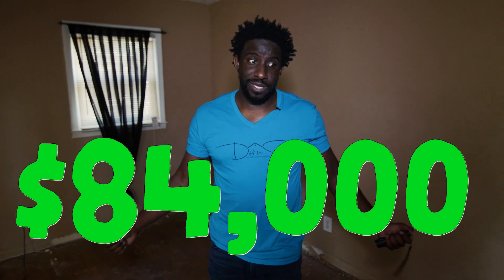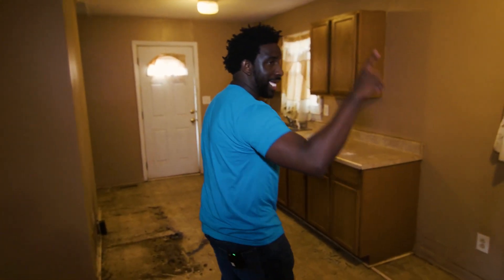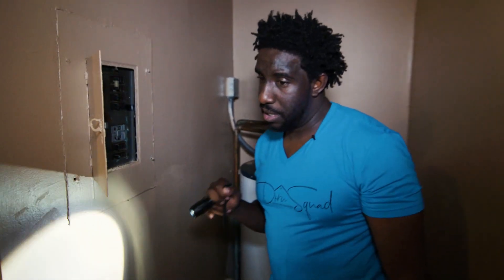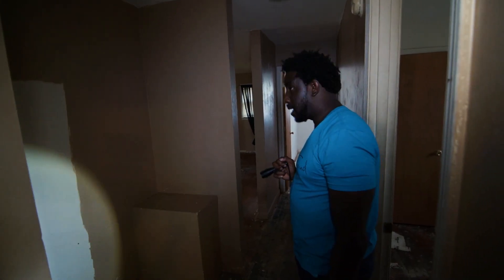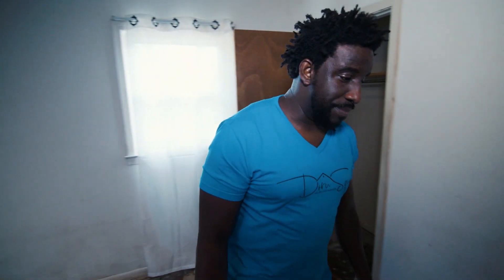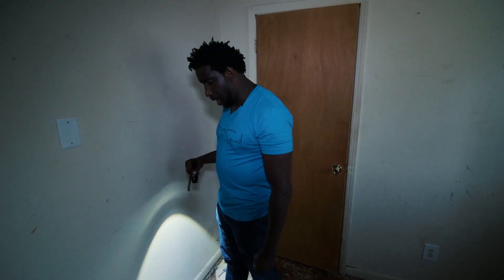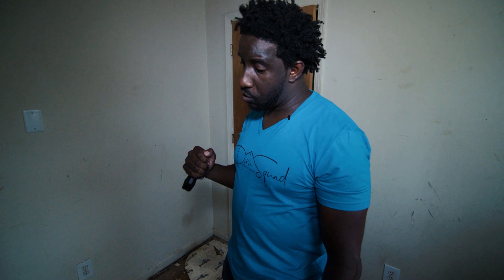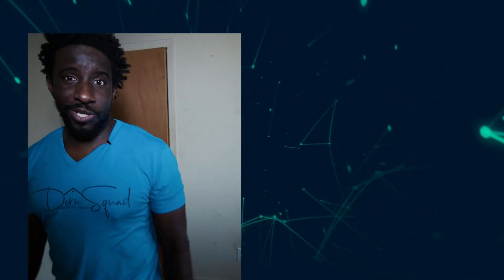$1,000, $15,000 or MORE?!?! How MUCH will this Foundation issue cost me?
In the I discover once everything is removed that I have big foundation issues. I've been here before and I know its better to fix it now. Than to wait until buyer recognizes it and it cost way more than it should. Flipping aint easy.

👍🏿 Let’s Connect!